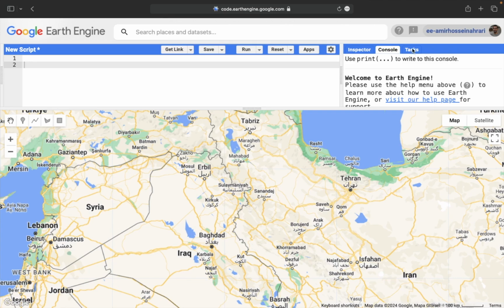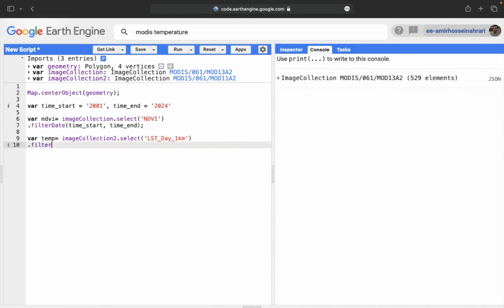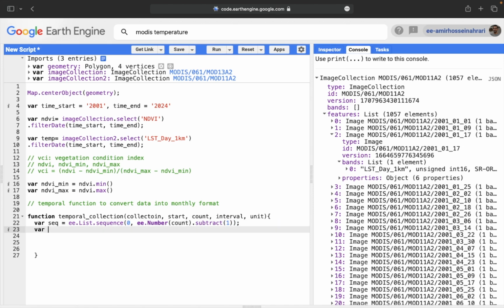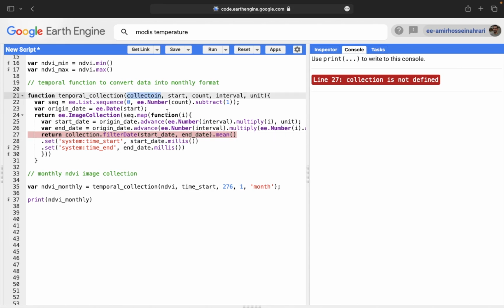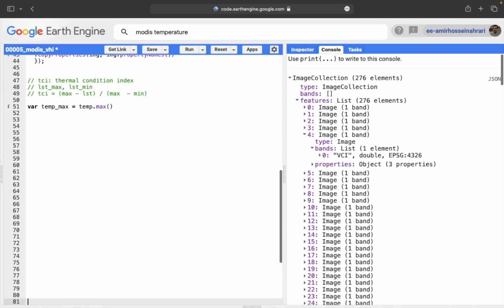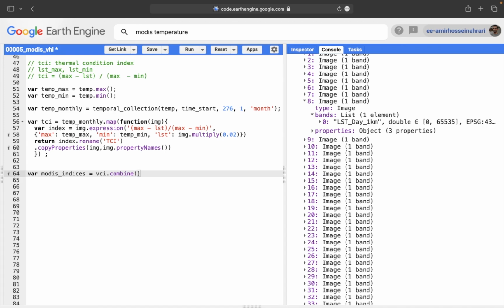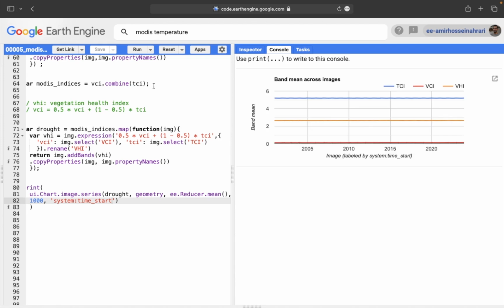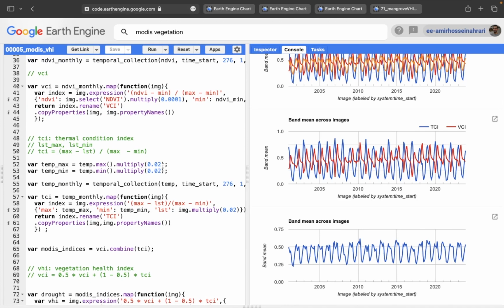Google Earth Engine Tutorial-4: Drought Monitoring using MODIS VCI, TCI and VHI indices